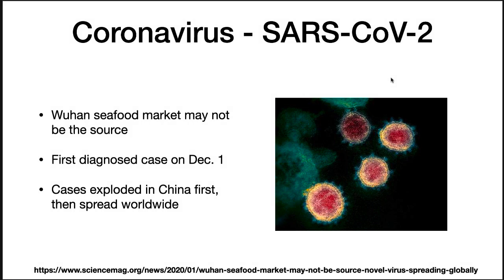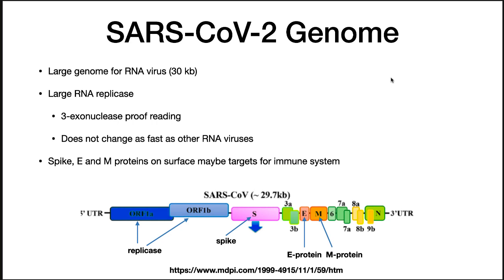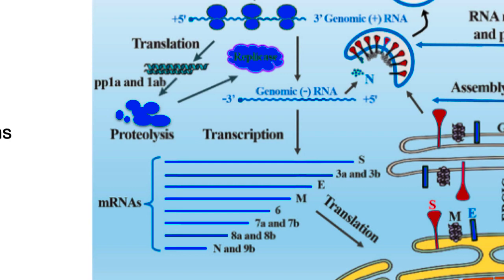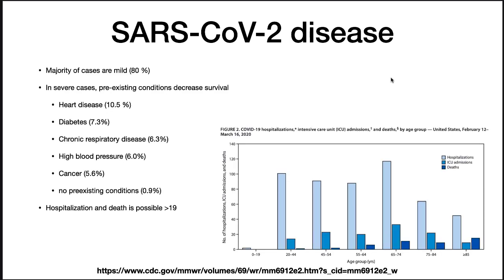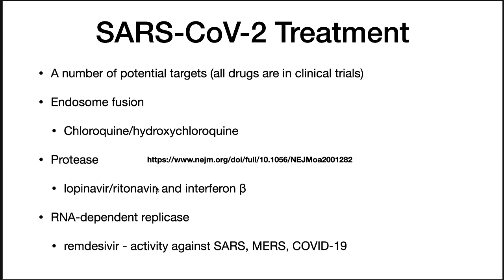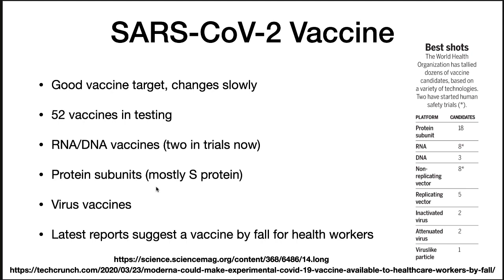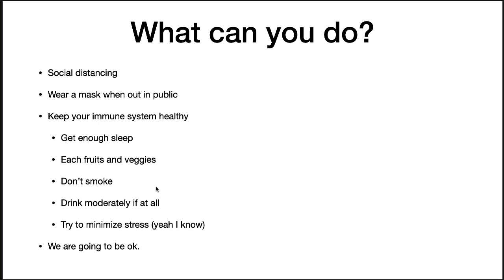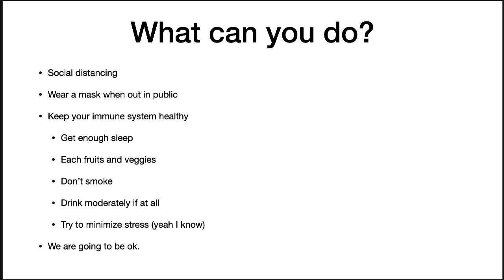Sars CoV 2 or COVID - 19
A lecture I gave in my (now online) Microbiology class. I made it public in cases anyone else wants to see it.